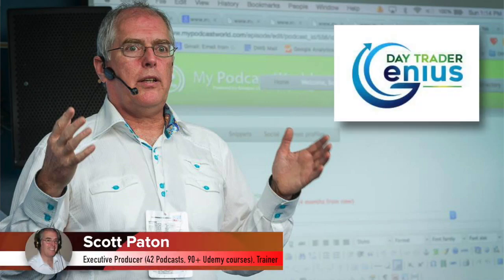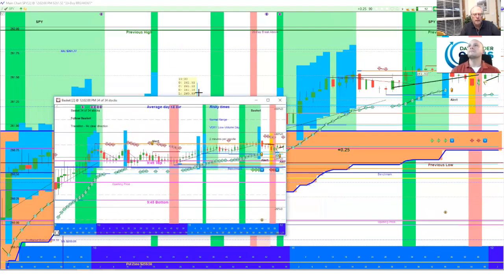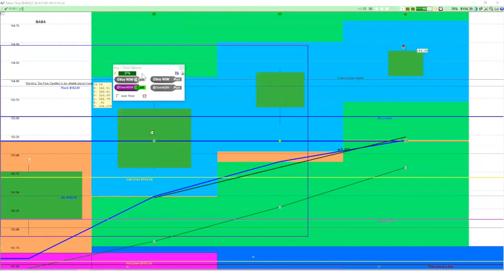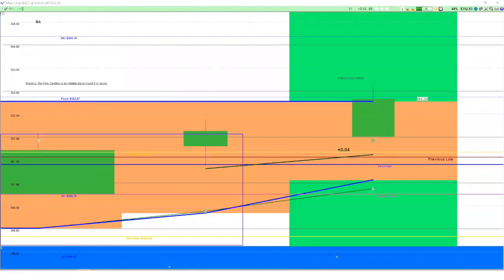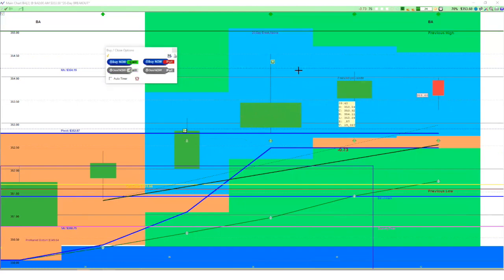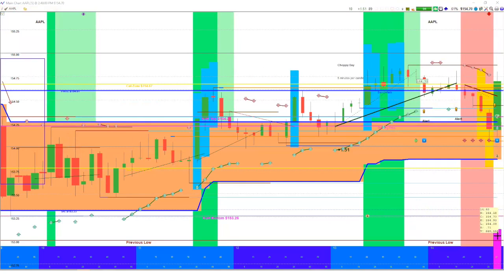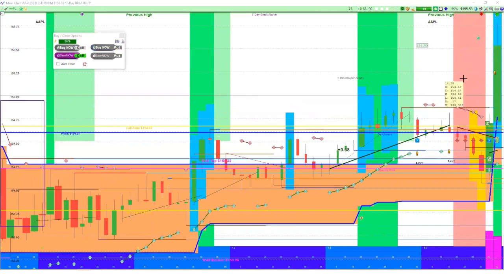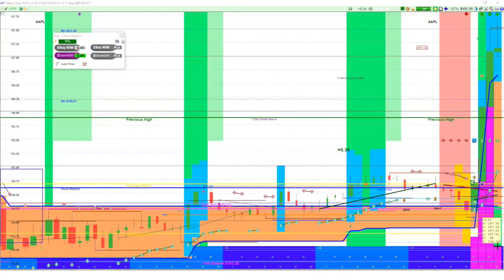Day Trading Stock Options Daily Review for January 17th, 2019 - Day Trader Genius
Day Trading Options Daily Review for January 17th, 2019 with Day Trader Genius

BABA 20%
BA 23%
AAPL 76%

Learn Day Trading and Options with our Popular Udemy Course: Learn Day Trading and Options with our Popular Udemy Course: Day Trading Stock Options - Turn Your Computer into an ATM